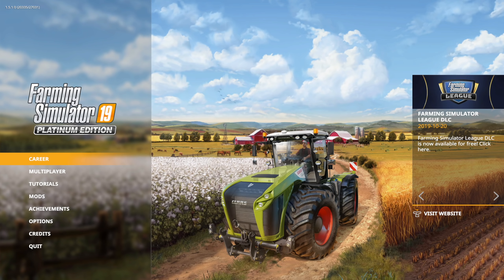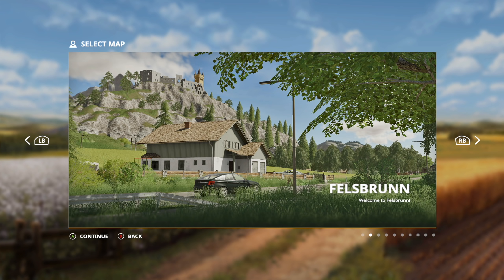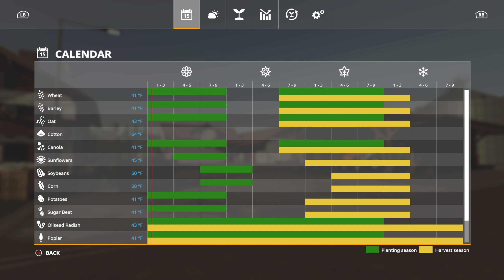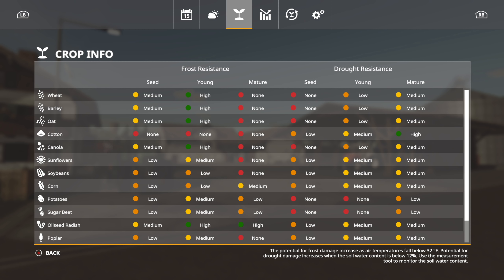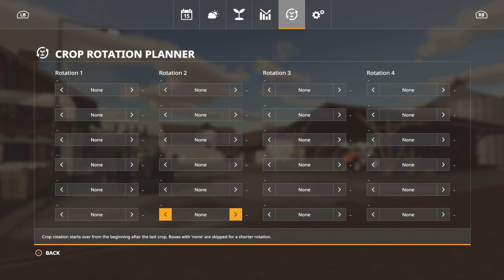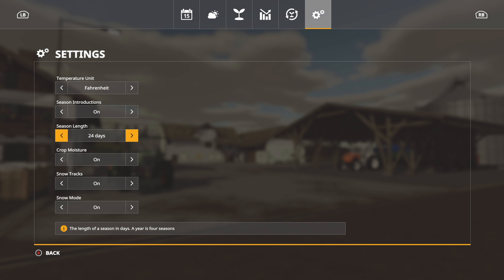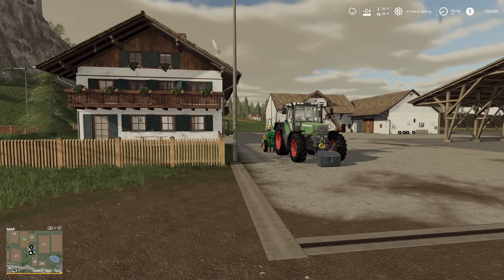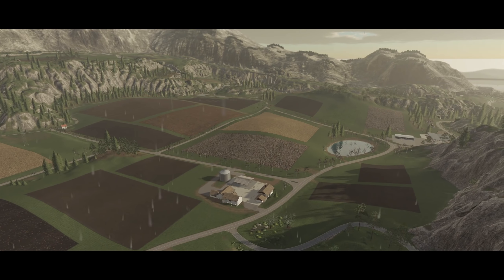INSTALLING SEASONS ON FS19 + IMPORTANT SETTINGS! (PRE RELEASE INFO!)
Today, we are going to talk about how to download and install Seasons for Farming Simulator 19, as well as review some important settings that you need to change before starting a game save!

Consoles

Recording Computer

Editing Computer